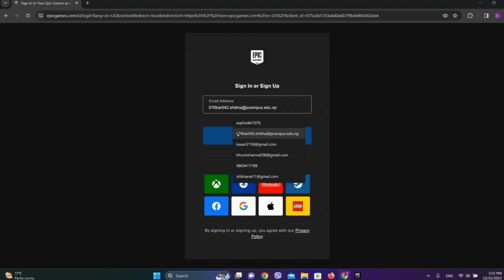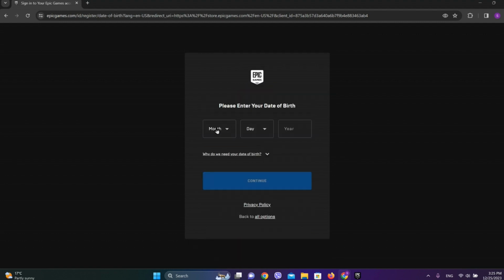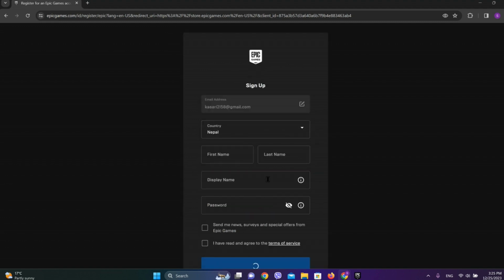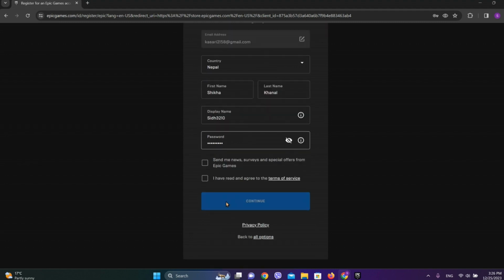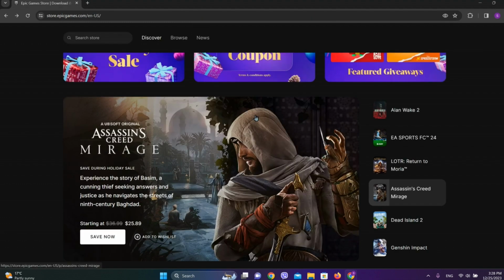How to Create Epic Games Account (EASY!)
This video walks you through the step by step process of how to create epic games account. Watch the video till the end and learn the steps in detail.